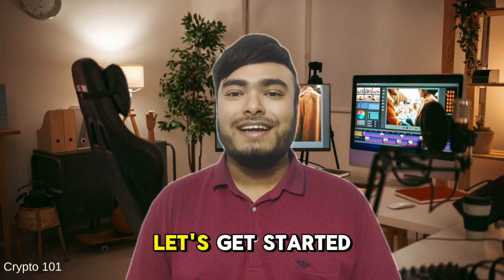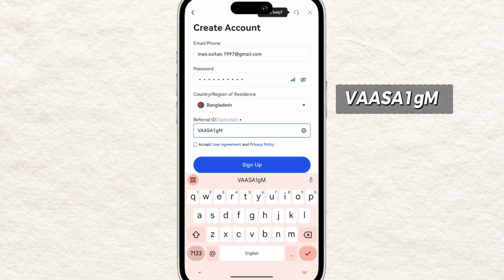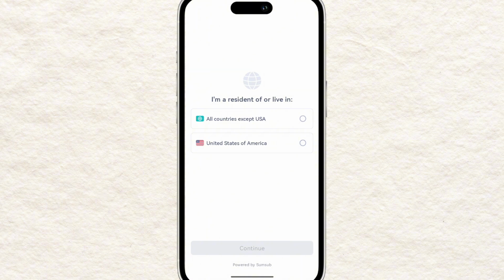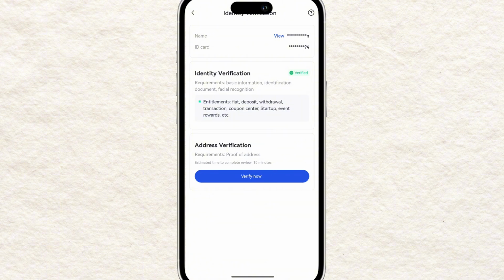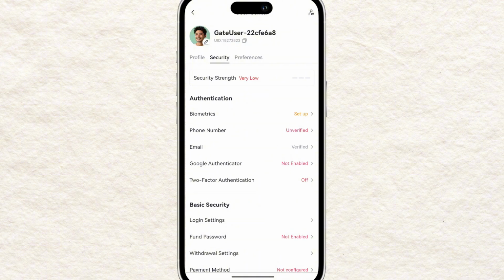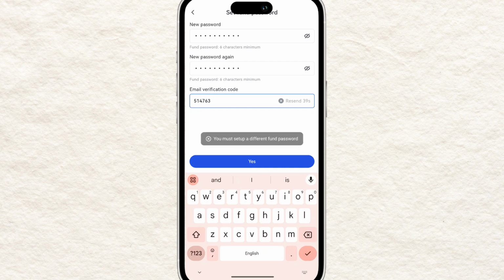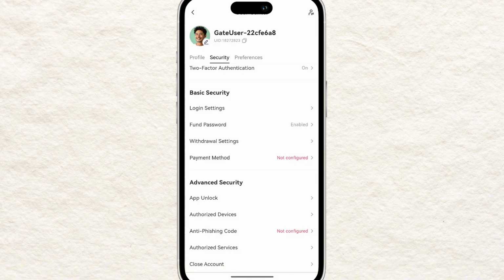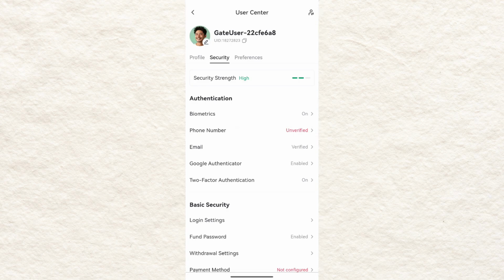Gate.io Create Account Tutorial 2025 (KYC+2800$ Gift Code)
Ready to dive into the world of crypto? Create your Gate.io account today and experience seamless trading. Don't forget to complete KYC verification to unlock a wider range of features and higher withdrawal limits.

00:00 - Intro/ gate.io referral code
00:45 - gate io create account
02:54 - gate.io kyc verification
05:40 - Enable Security Gate
11:12 - Outtro

Hagtag